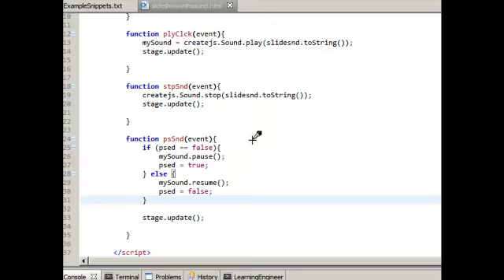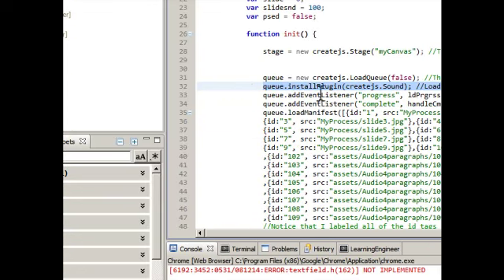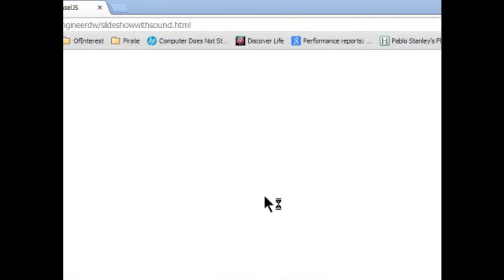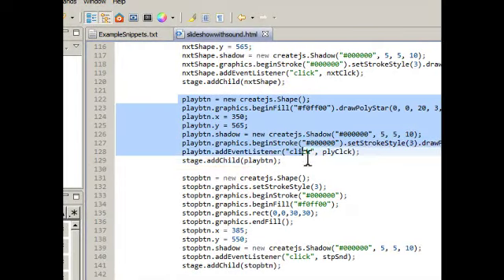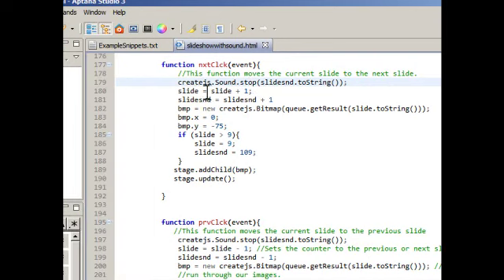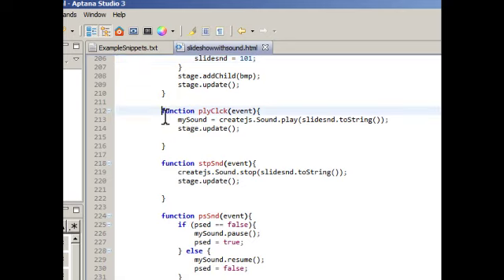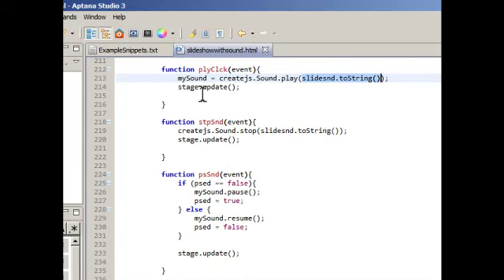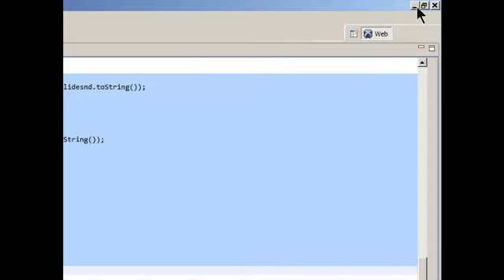Adding Audio to our SlideShow using CreateJS and SoundJS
In this video, I explain how I added sound to the SlideShow that I created using HTML5, CreateJS and SoundJS.